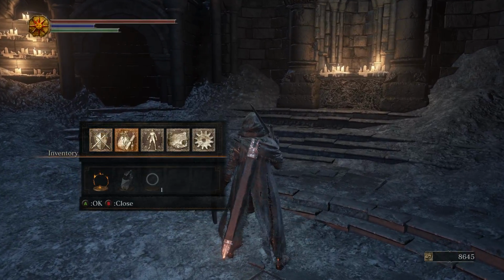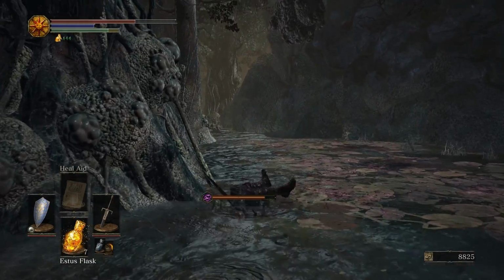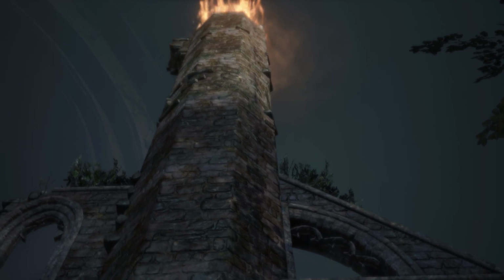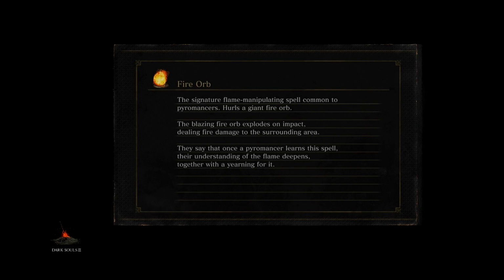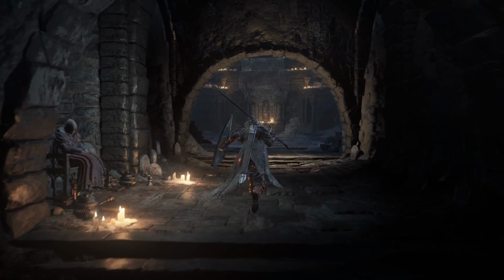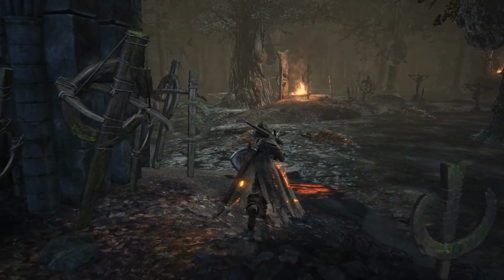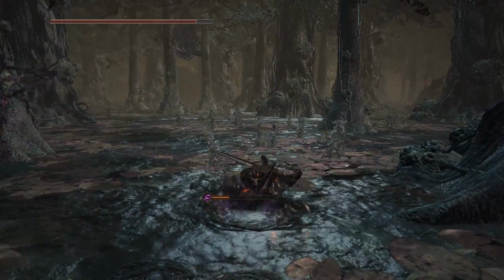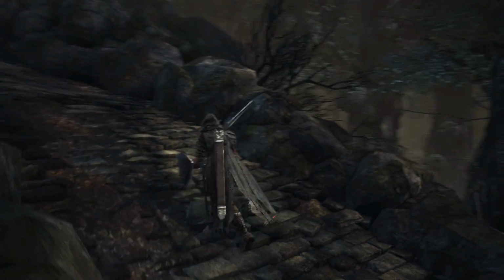Dark Souls 3 Part 19 - Opening The Way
Those pesky bonfires and their lack of being out.